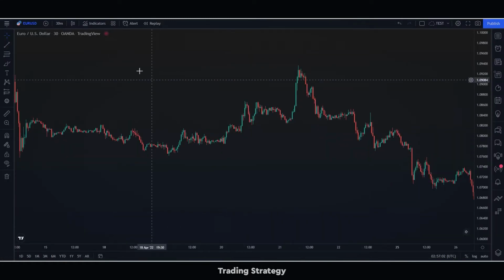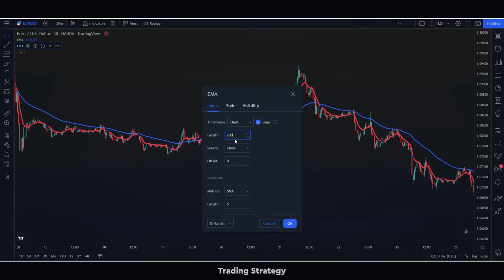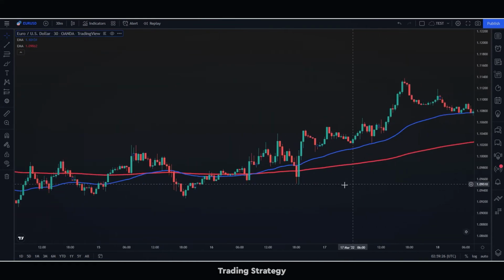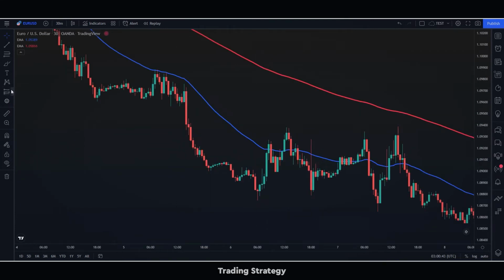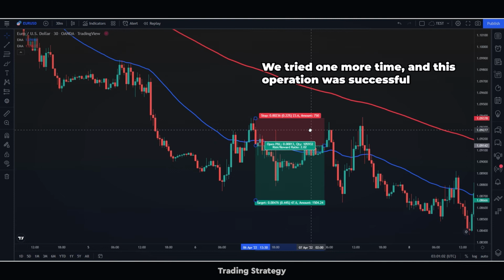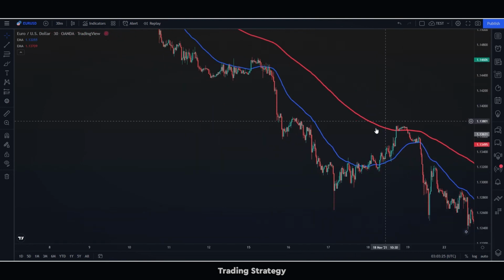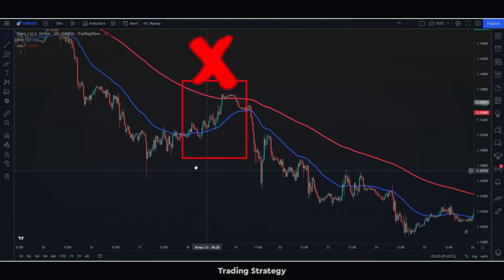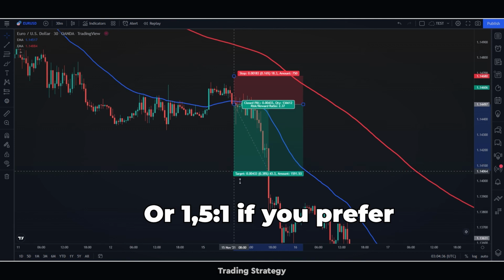BEST 200 Moving Average Strategy For Intraday Trading Forex (NO Crossover Strategy)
In this video, I will show you the best strategy that you can use with the 200 Exponencial Moving Average (EMA) and the 50 Exponencial Moving Average (EMA).

This strategy can be used for daytrading/intraday trading as well as for any other time frame. And best of all, it can be used by beginners and professionals, since it is really simple. It can be used on stocks, cryptos, forex, etc.

What Is an Exponential Moving Average (EMA)?
An exponential moving average (EMA) is a type of moving average (MA) that places a greater weight and significance on the most recent data points. The exponential moving average is also referred to as the exponentially weighted moving average. An exponentially weighted moving average reacts more significantly to recent price changes than a simple movin

You will show you about :

- How to use the Exponencial Moving Average.
- What is the exponencial Moving Average (EMA).
- How to set up an exponential moving average (EMA)
- Ratio risk/benefit .